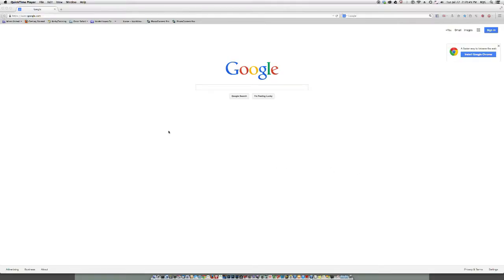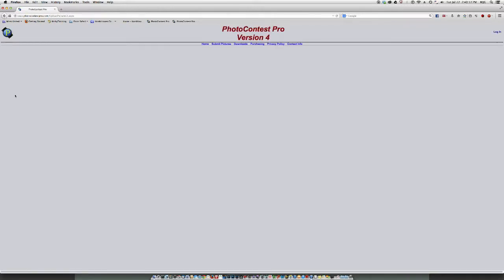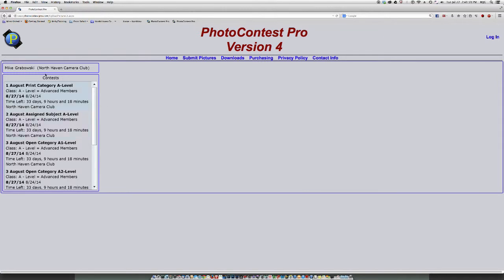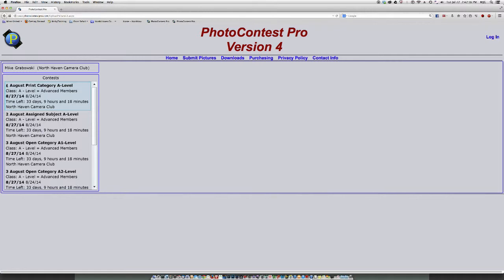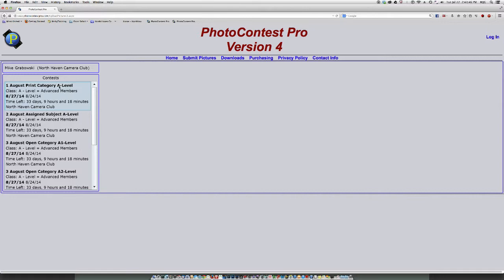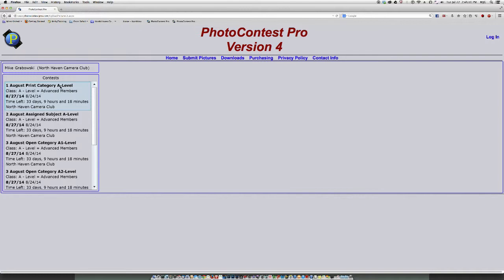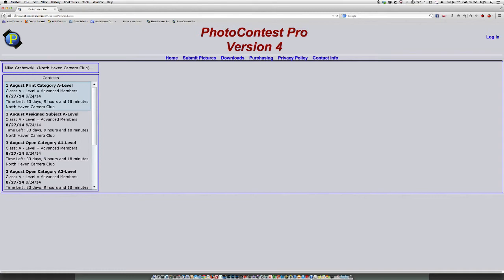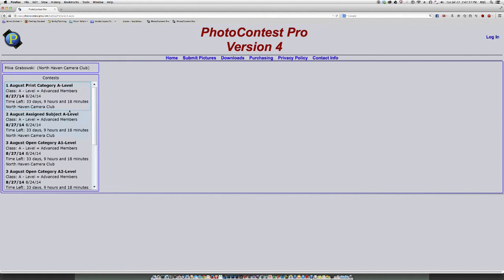Part 2 Competition Contests Defined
Logging in to upload/submit  your images.
Detail explanation of the different competitions, understanding the software and the different elements contained in the software.